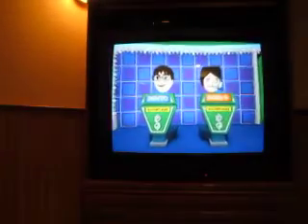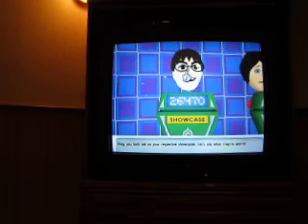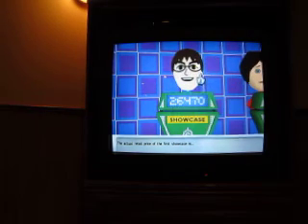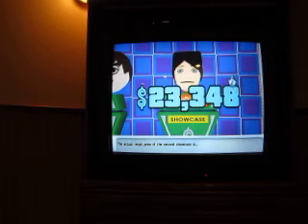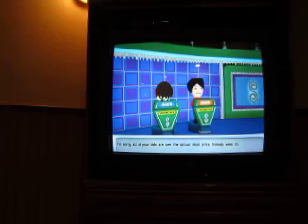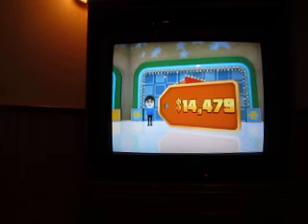The Price Is Right Decades Nintendo Wii Run: Game 235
Now for game 235 of my run of The Price Is Right Decades for the Wii. I have a 234 game total of $3,660,958. Can I add to that?

Tape Date: May 29th, 2012
Air Date: May 30th, 2012